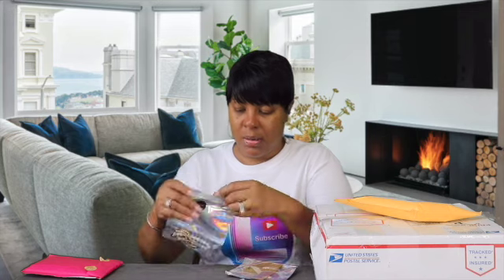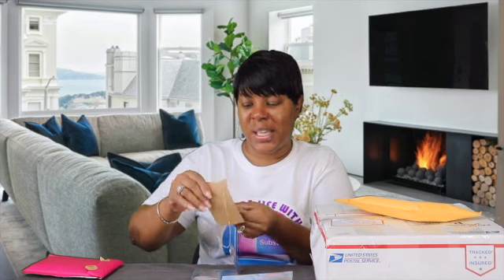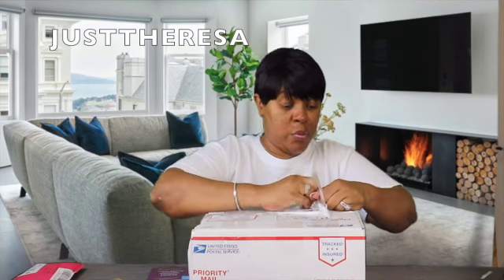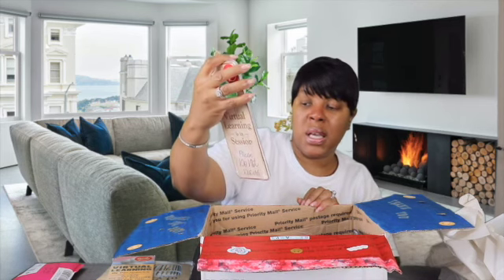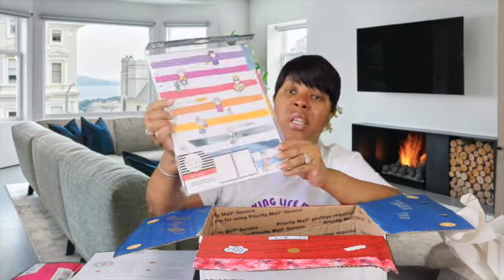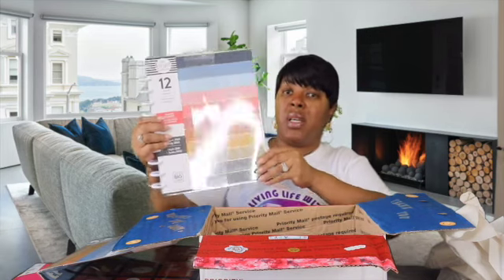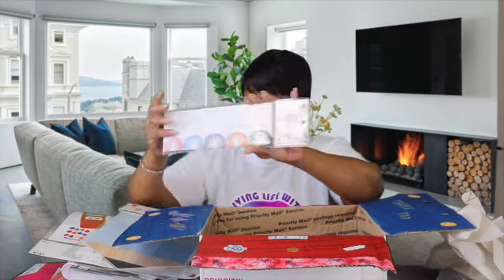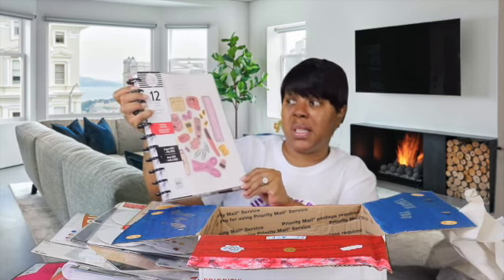DO YOU KNOW THESE LADIES: @prissyp01 @mukbangnthangs1801 @JustTheresa LET'S UNBOX!!!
WELCOME TO LIVING LIFE WITH LISA.THANK YOU SO MUCH FOR STOPPING BY. TODAY WE ARE DOING AN UNBOXING. THANKS FOR STOPPING BY! IF YOU LIKE THIS VIDEO PLEASE GIVE ME A BIG THUMBS UP AND LEAVE A COMMENT IN THE COMMENT SECTION.

                         SMITHS STATION, AL. 36877